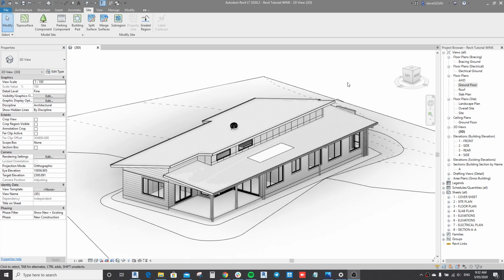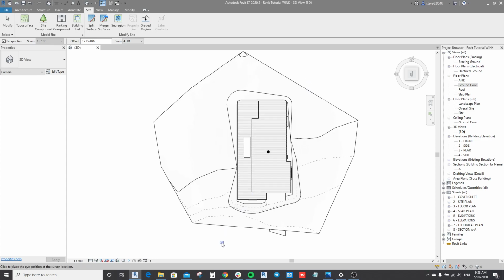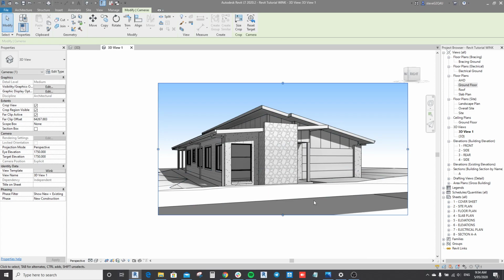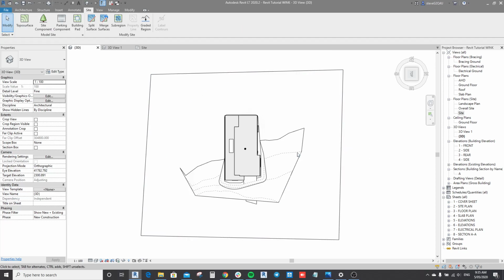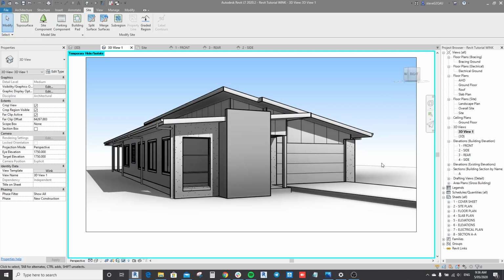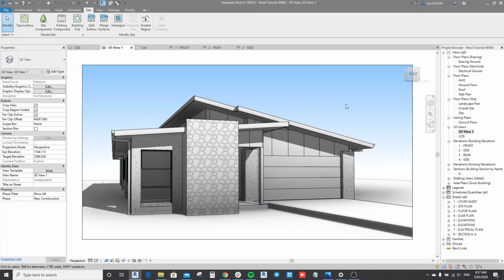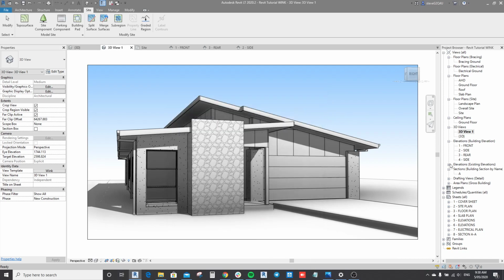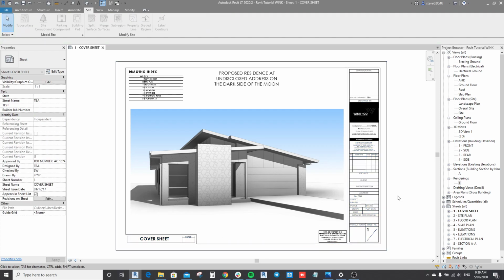3D Image tutorial Revit LT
A thorough tutorial on preparing and saving a 3d image to use in a set of drawings in Revit LT.

One thing I didn't cover is view templates - I have a very custom view template set up for new 3d images. To apply a custom view template to every new 3d view made click 'edit type' after selecting camera and choose the view you want under the setting in Identity Data.